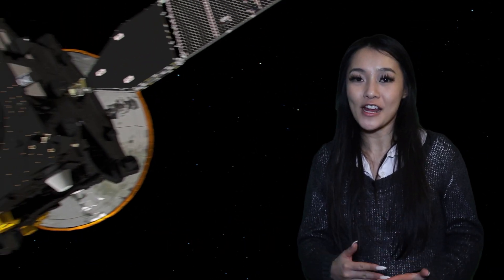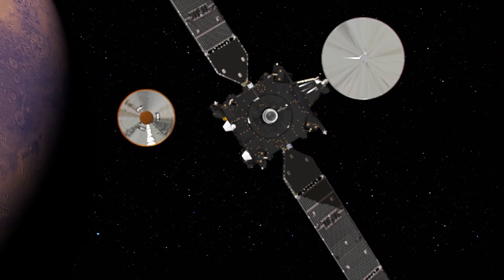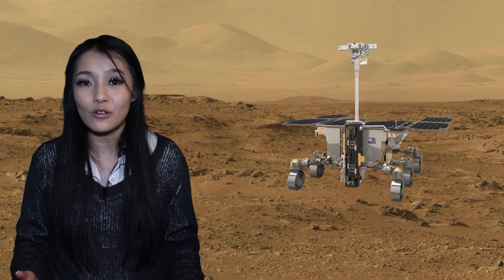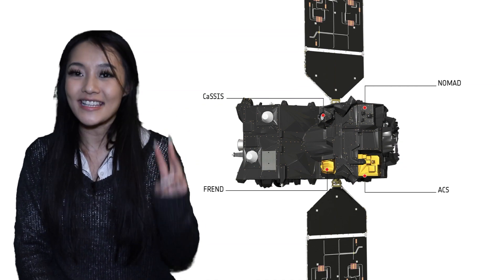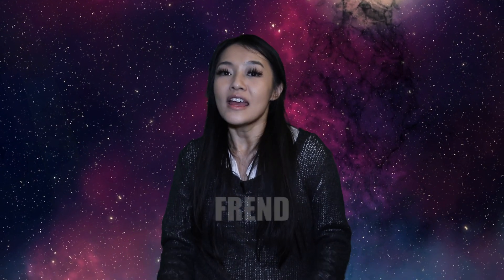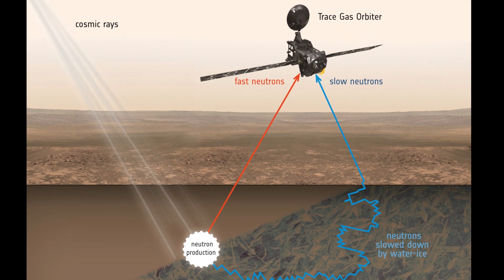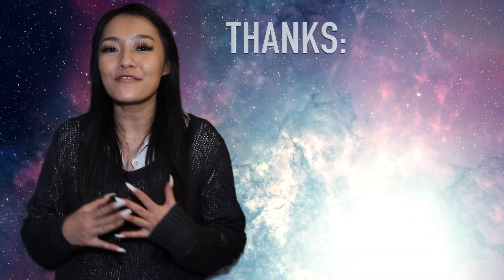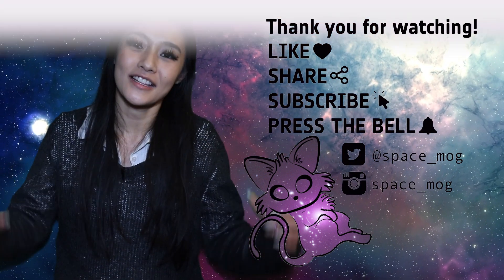My work experience on ExoMars Trace Gas Orbiter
I'm Dr Maggie Lieu and I make youtube videos about space & astronomy. Back at the end of 2018, I spent 4 months working in the uplink team of ESA's ExoMars Trace Gas Orbiter mission - a relay and science satellite orbiting Mars. In this video, I talk a bit about the mission as well as the things i worked on during this time.

Media credits:
ESA/ATG - various EXOmars
ESA/ROSCOSMOS/CASSIS - Stereo image of large Hellas basin